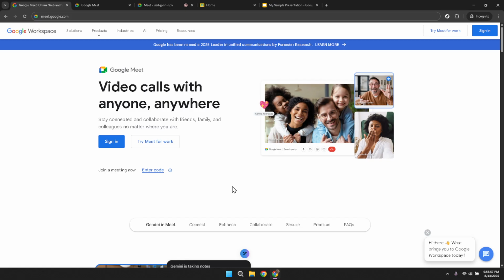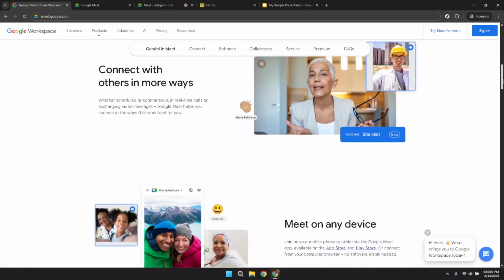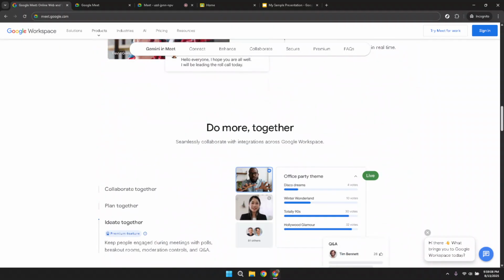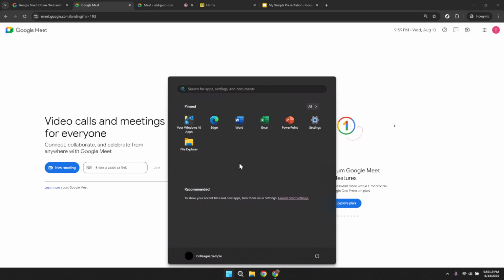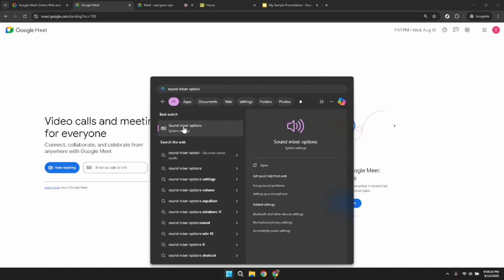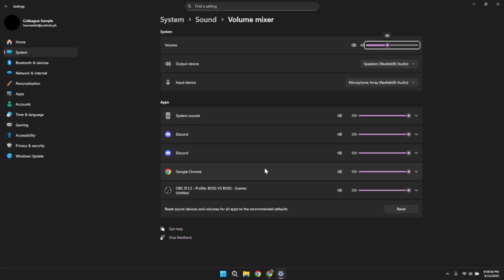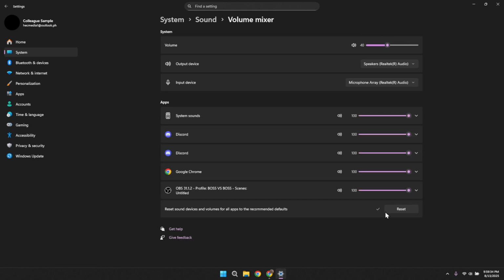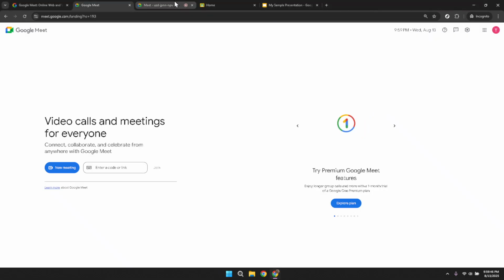How To Fix Mic Not Working In Google Meethow To Solve Mic Not Working In Google Meet [2025 Guide]